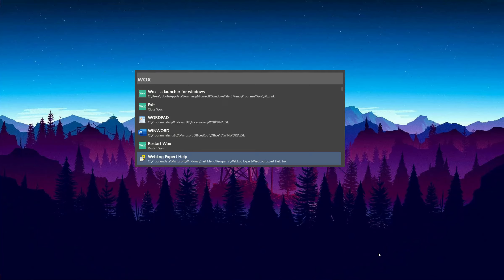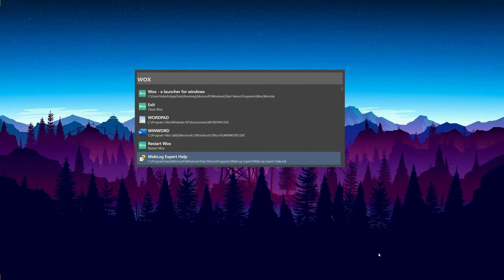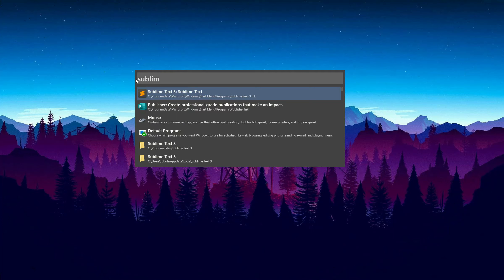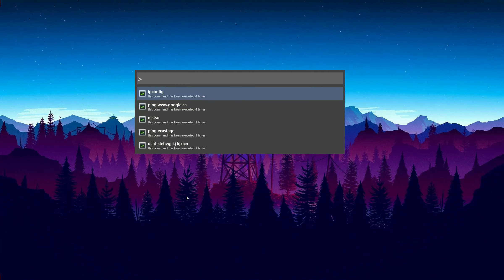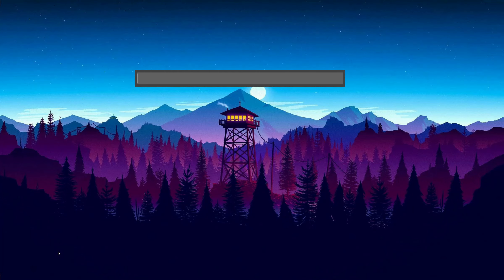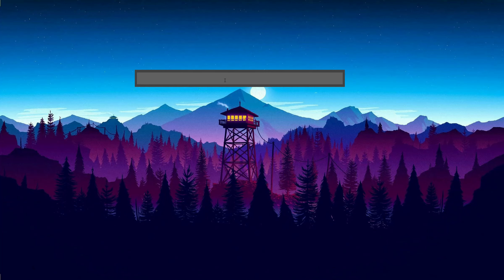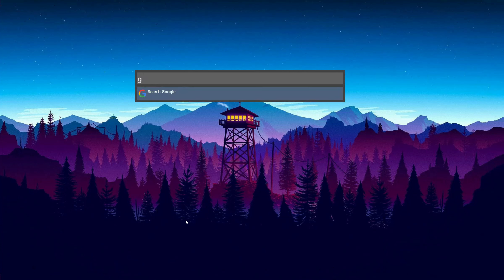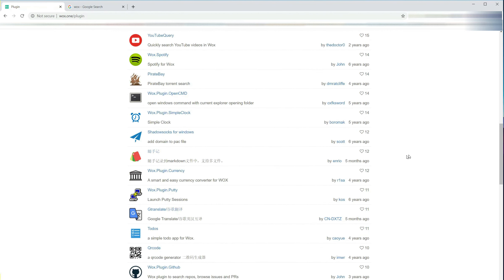A must have on Windows - Wox Launcher - The Alfred on Windows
Main features:
- Find Applications & Files
- Quick-Search the Web
- Plugin
- Theme